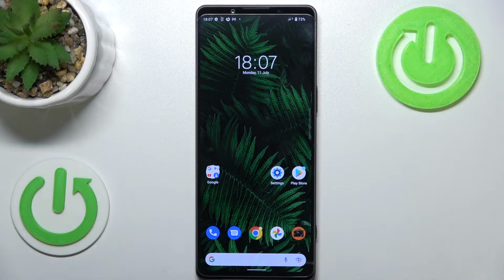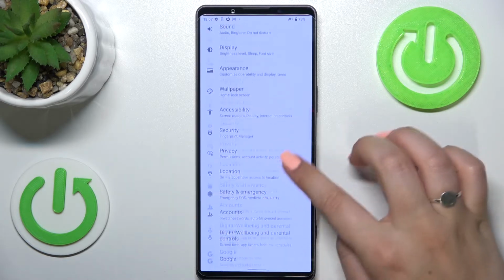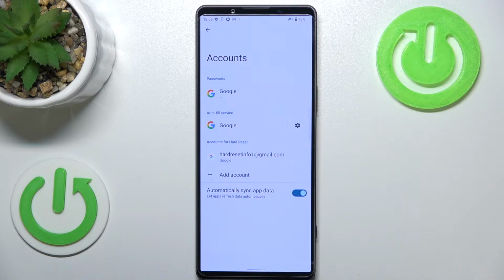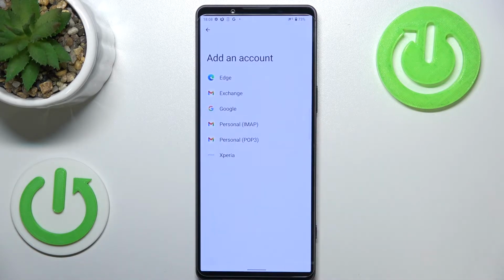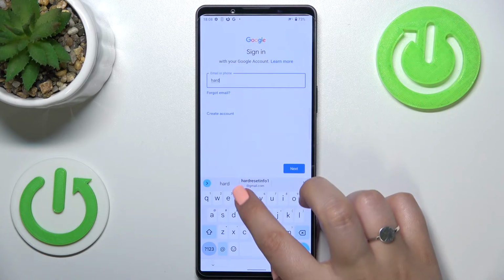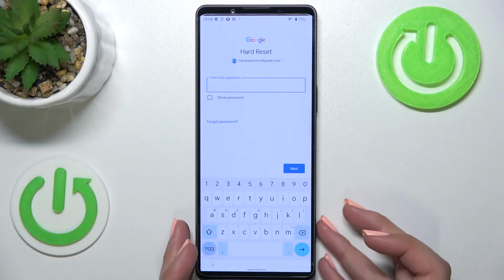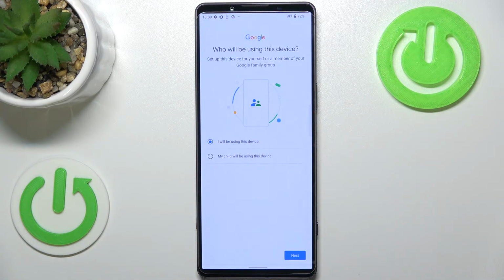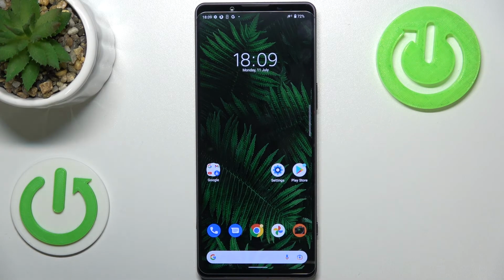How to Add or Remove Google Account in SONY Xperia 1 IV - Manage Google Accounts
Find out more info about SONY Xperia 1 IV:
If you want to know how to add Google Account to SONY Xperia 1 IV, watch this tutorial. Our expert will show you how to enter Google settings, then how to log into your Google account and how to synchronize it with this device. If you want to know how to delete your Google Account from SONY Xperia 1 IV, we will show you how to do it. If you want to know more about SONY Xperia 1 IV, visit our YouTube channel.

How to add Google Account in SONY Xperia 1 IV? How to remove your Google Account? How to manage Google Accounts in SONY Xperia 1 IV?